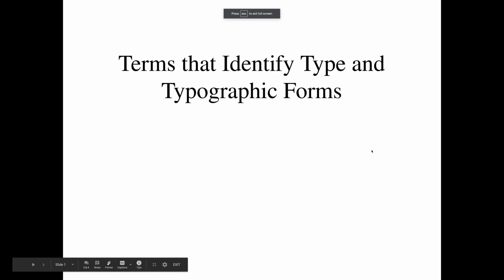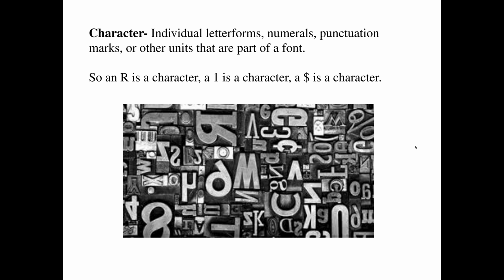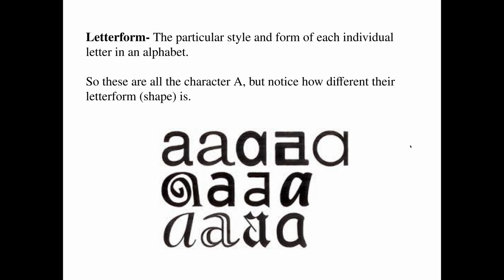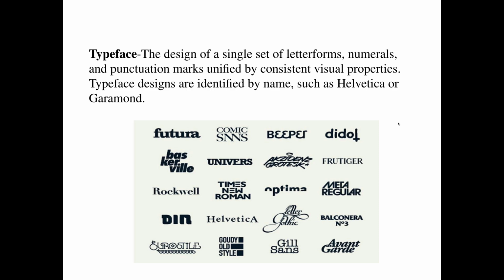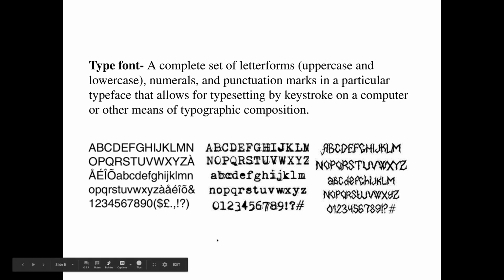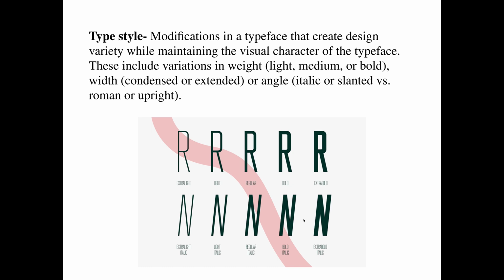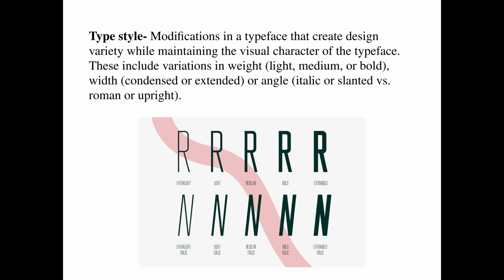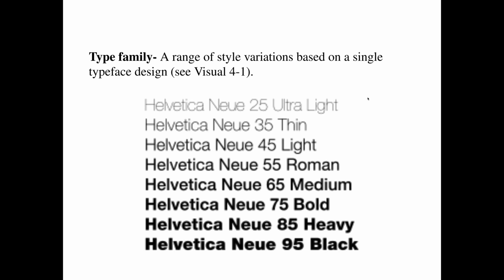Terms that Identify Type & Typographic Terms Lecture